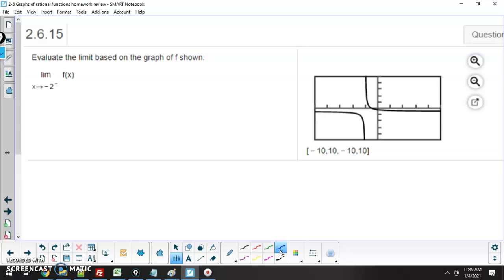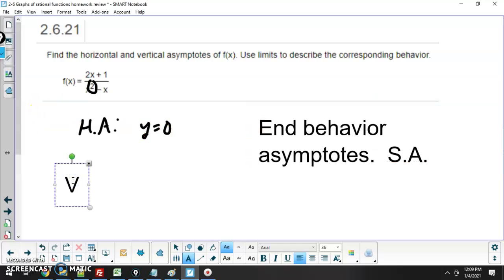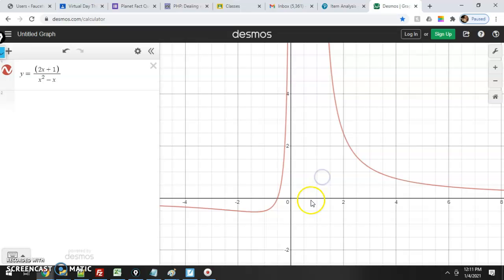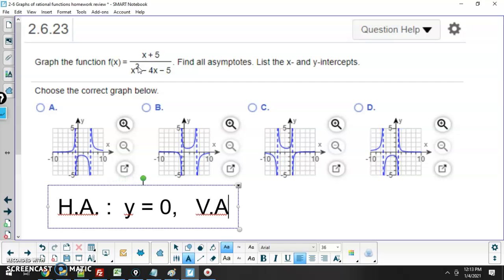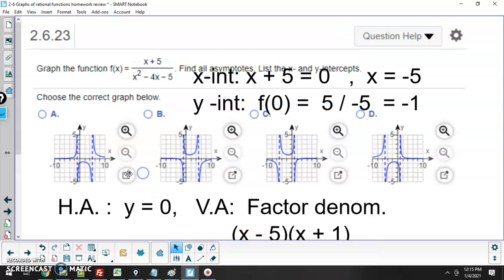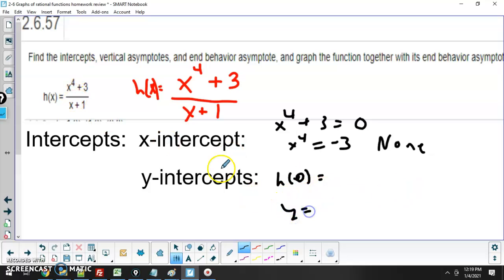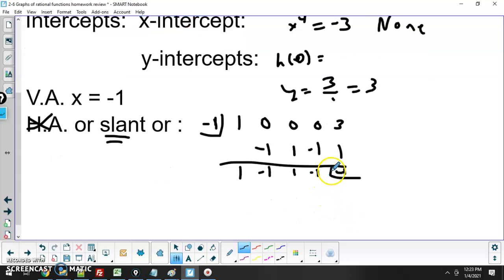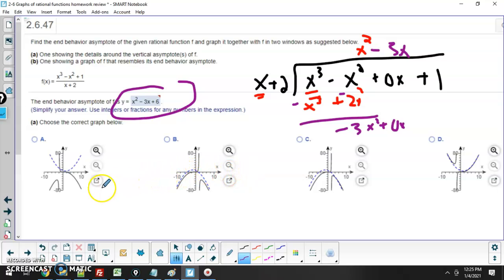Pre-Calculus 2-6 MathXL Homework review